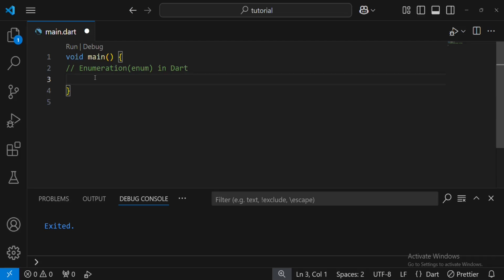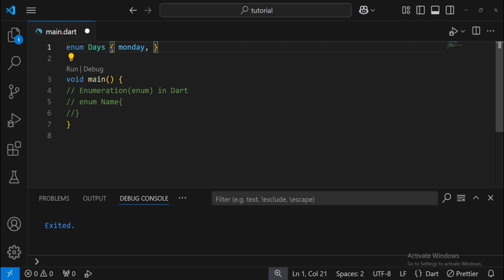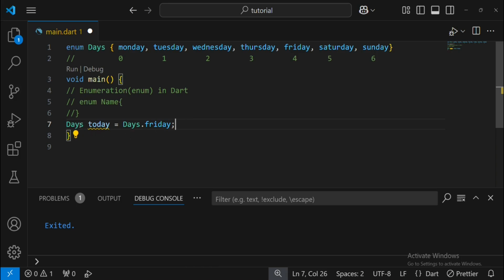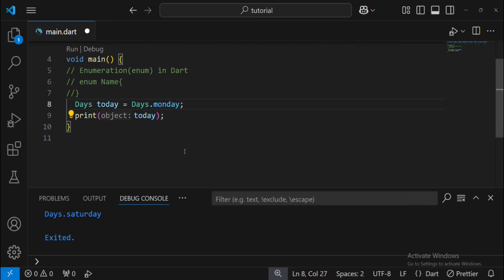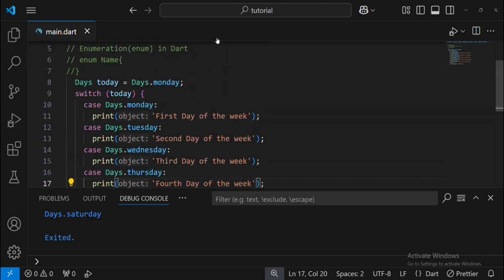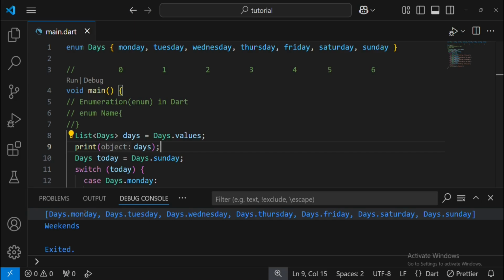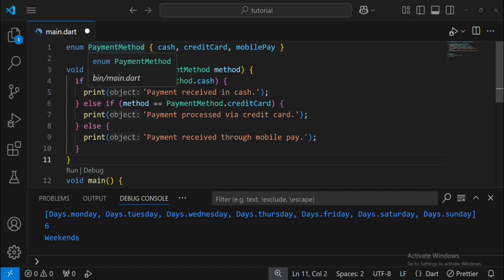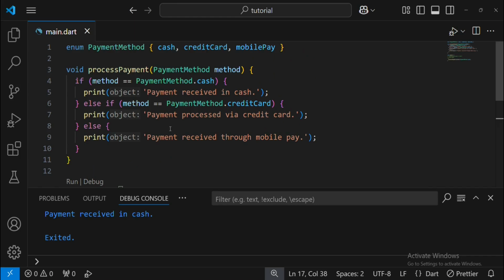Master Enums in Dart!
Enums provide a structured way to define a fixed set of named constants, making your code cleaner, more readable, and less error-prone. In this tutorial, we’ll explore basic and enhanced enums, how to add properties and methods to enums, and practical real-world use cases in Dart and Flutter development. 🎯✨